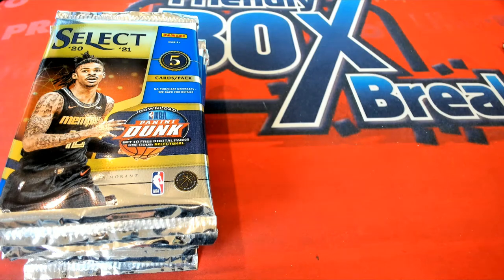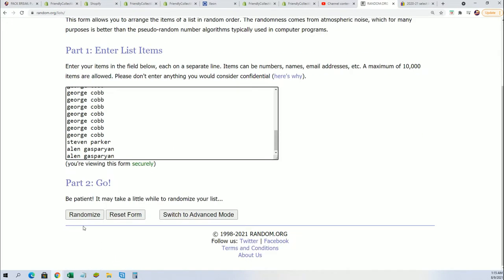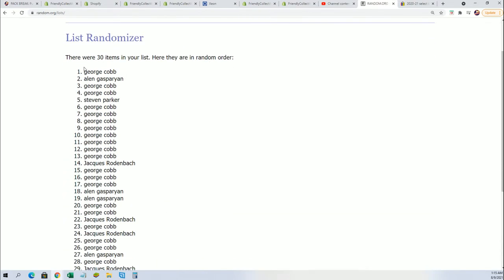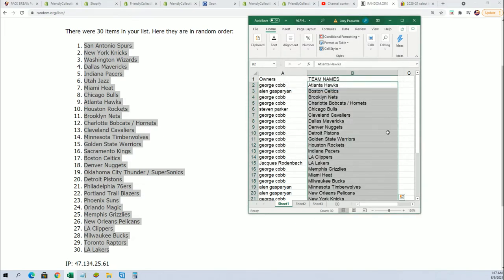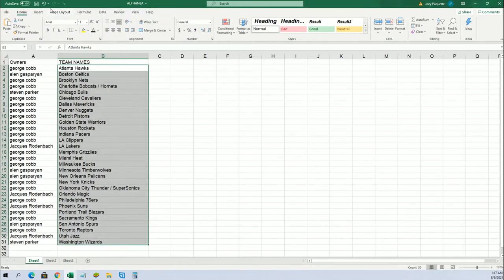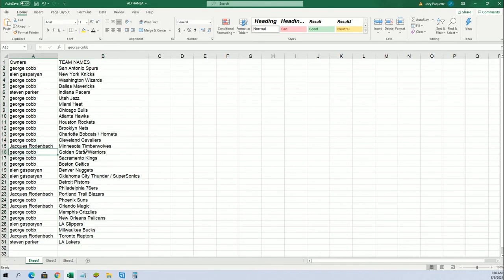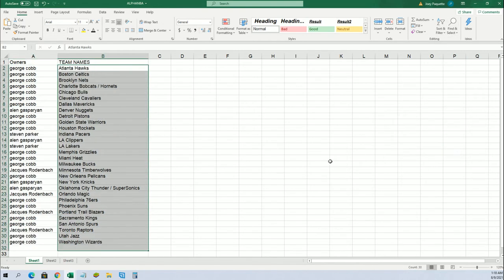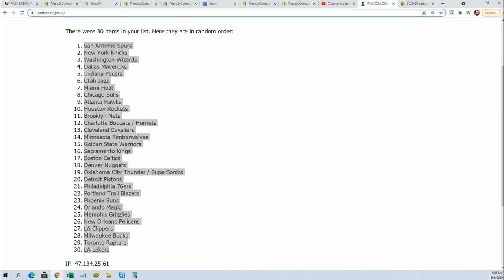PART 1 202021 Panini Donruss Basketball Hobby ID PACKDONBSK941